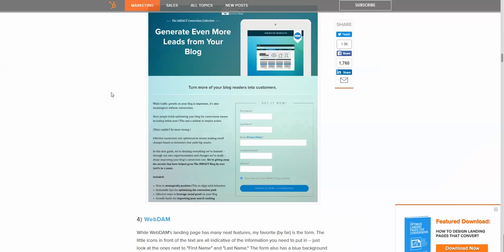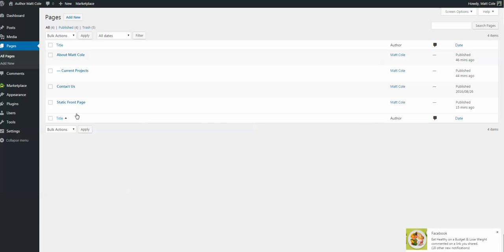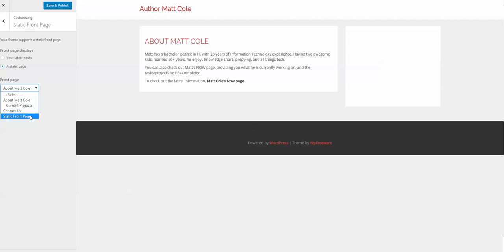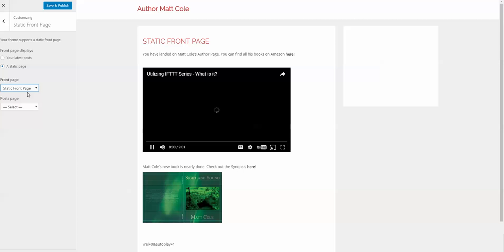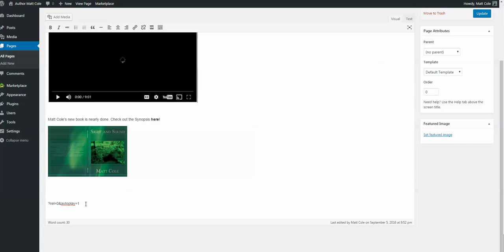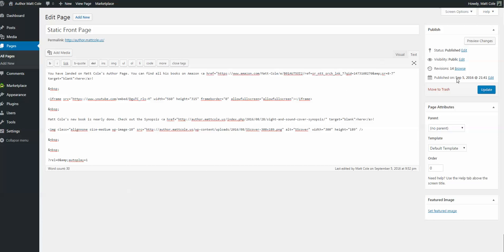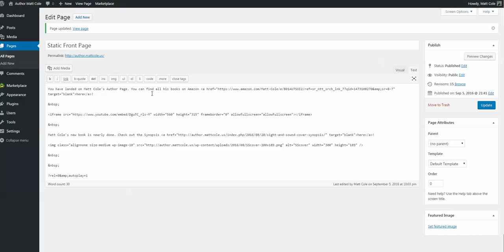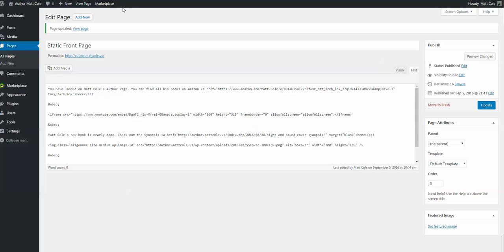WordPress Design - Pages Static vs Landing Autoplay YouTube Video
I cover the Static and Landing Pages. Also show how to autoplay an embedded YouTube Video.